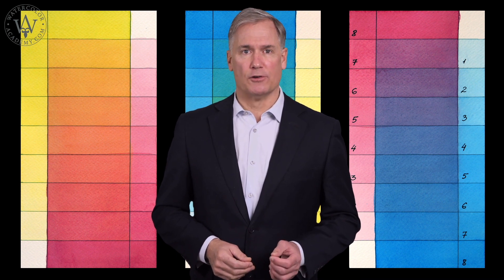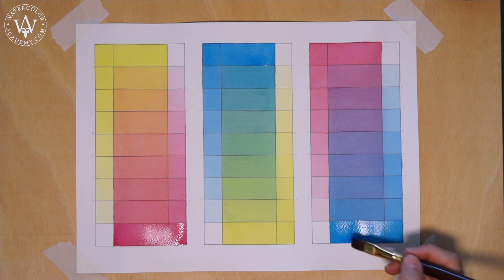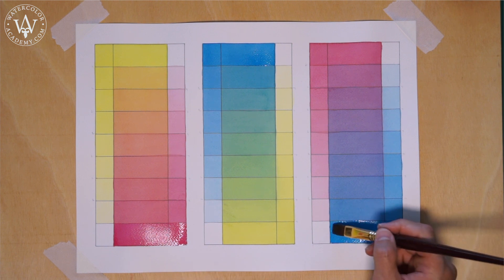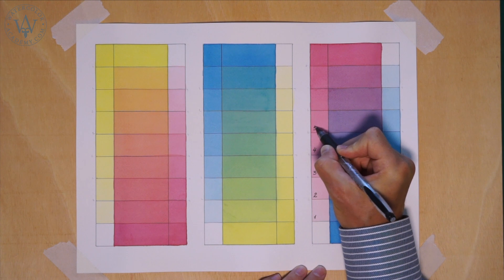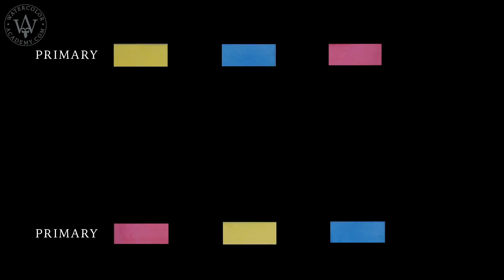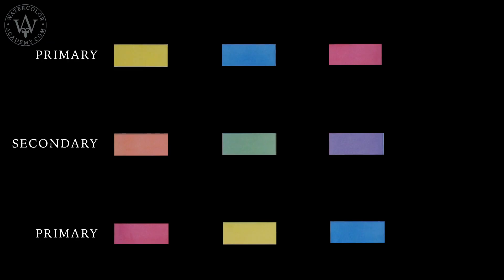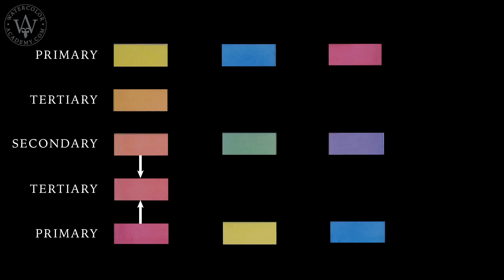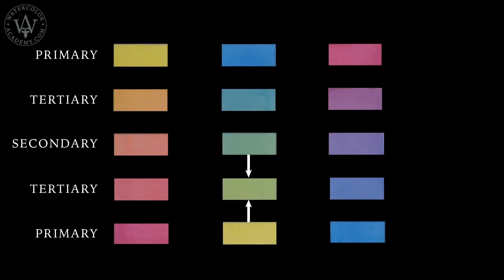Color Theory How to Mix Primary Colors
- Discover Color Theory - How to Mix Primary Colors. In this video, you will find out what primary, secondary and tertiary colors are and how to obtain new secondary colors by mixing the primary colors as well as how to obtain tertiary colors by mixing primary and secondary colors. Learn professional watercolor painting techniques in the Watercolor Academy course